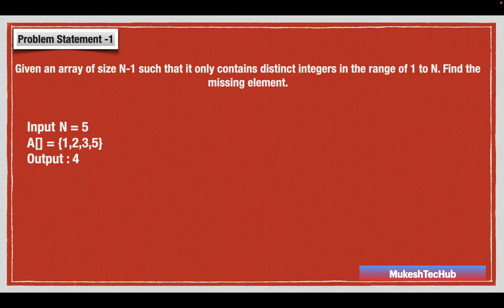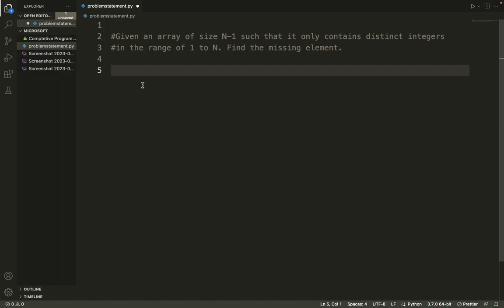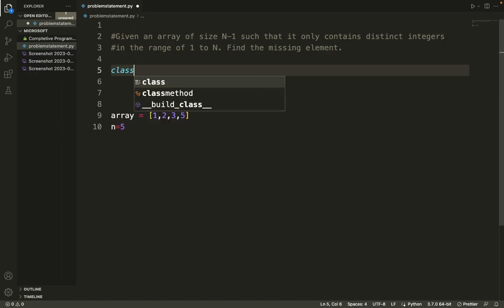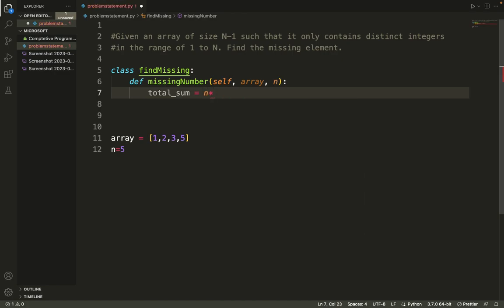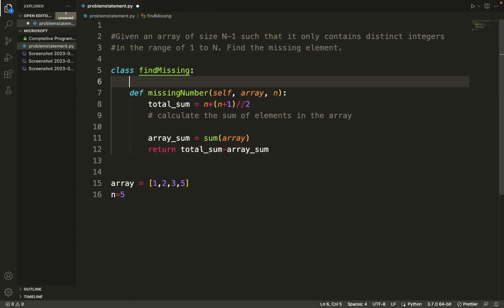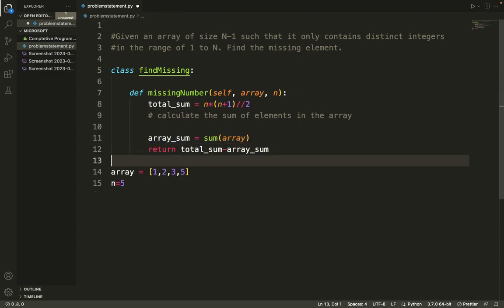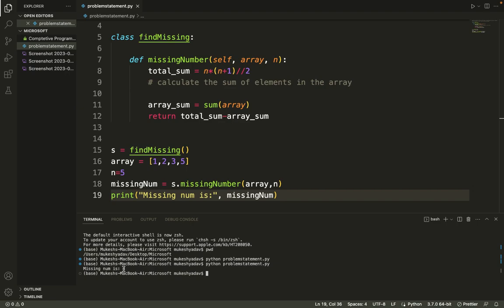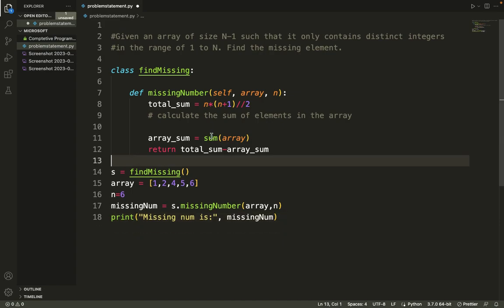Find Missing Element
I attempted to write code for the following problem statement: Determine the missing element in an array of size N-1, which exclusively comprises unique integers within the 1 to N range.